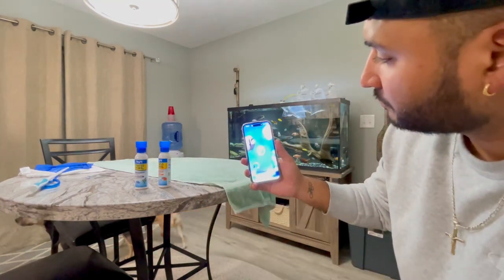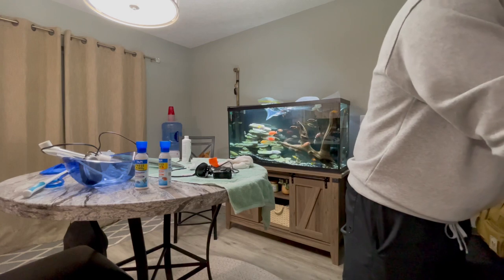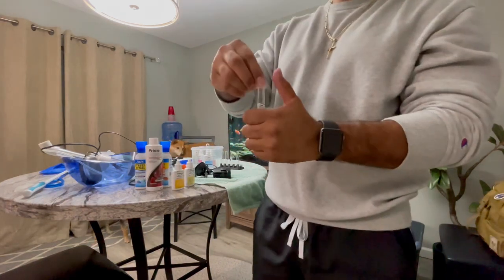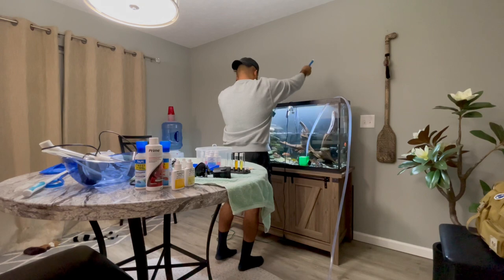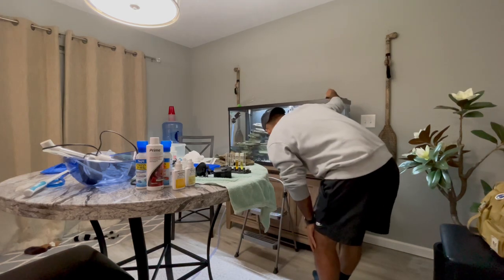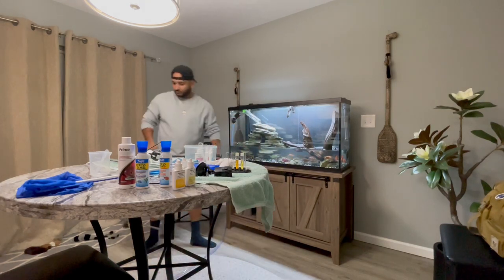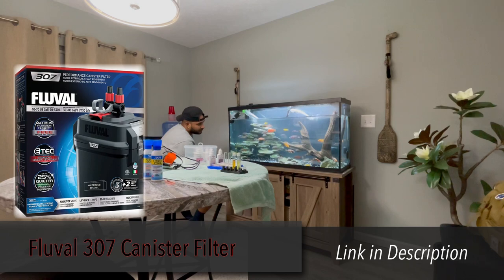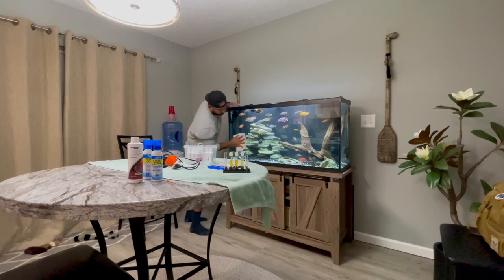Water Change | MUST WATCH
THIS WILL BE the only video you’ll need to watch for EVERYTHING water change and then some! Yes, its a LONG one but well worth the watch while you’re busy doing something to occupy your listening time. I’m guilty of watching videos like this myself while cooking, cleaning or aquarium maintenance playing in the background. This particular video took entirely to long to edit with the very limited time I have day to day juggling my career and two part time jobs and I apologize as this will probably be the last 1 hour video I produce in awhile lol or at least until I come up with a more streamlined way of doing things.

HUGE SHOUT OUT to everyone that has supported me thus far and to all my 100+ subscribers as you’re all the ones that drive me to do more and do better. This marks the official road to 200+ subs! With that I ask that you please LIKE | SHARE | COMMENT | SUBSCIBE if you haven’t already done so.

AMAZON LINKS TO EVERYTHING AND MORE SEEN IN THIS VIDEO

Fluval Aquasky LED Light

Fluval 107 Canister Filter

Fluval 207 Canister Filter

Fluval 307 Canister Filter

Fluval 407 Canister Filter

Fluval Aquarium Air Pump

Aquarium Air Stones

Air Line Tubing

API Quick Start

API Tap Water Conditioner

API Stress Coat

API Stress Zyme

API Aquarium Salt (Fresh Water)

API Accu-Clear

API Safe & Easy (Aquarium Safe Glass Cleaner)

Seachem Prime

Seachem Stability

Seachem Stress Guard

Seachem Safe

Seachem Nourish

Seachem Vitality

Seachem Garlic Guard

Seachem Entice

Seachem Cichlid Trace

Seachem Cichlid Lake Salt

Seachem Clarity

Seachem Tidal 35 HOB Aquarium Filter

Seachem Tidal 55 HOB Aquarium Filter

Seachem Tidal 75 HOB Aquarium Filter

Seachem Tidal 110 HOB Aquarium Filter

Fish Tumbler Kit with Hatchery Breeding Box

Aqueon Wave Maker 500 GPH

Aqueon Wave Maker 700 GPH

Aqueon Wave Maker 950 GPH

Aqueon Wave Maker 1250 GPH

3ml Plastic Pipettes

Python Aquarium Maintenance System for Water Changes (50ft)

Vivosun 800 GPH Submersible Water Pump

10ml Syringes (5 Pack)

Aquarium Cleaning Tool 6 in 1